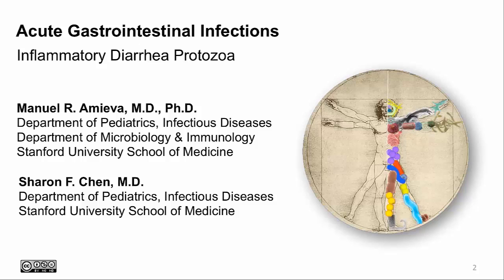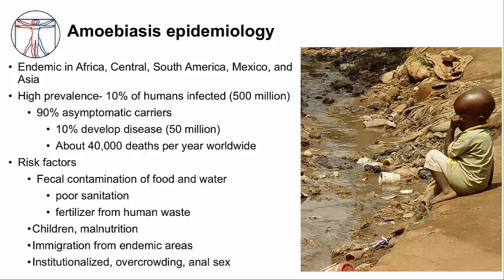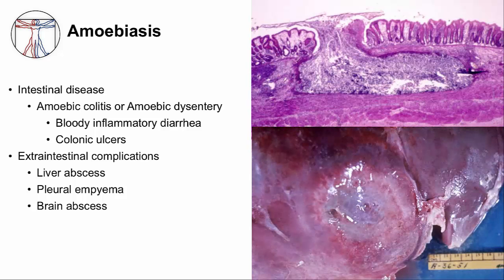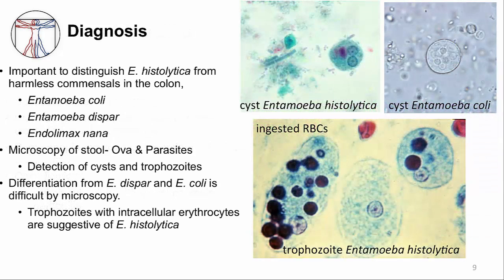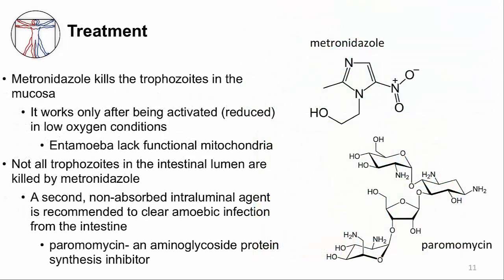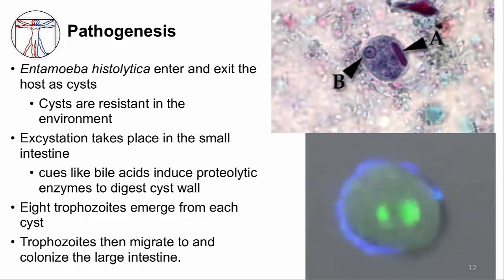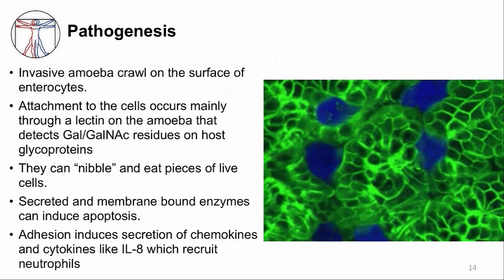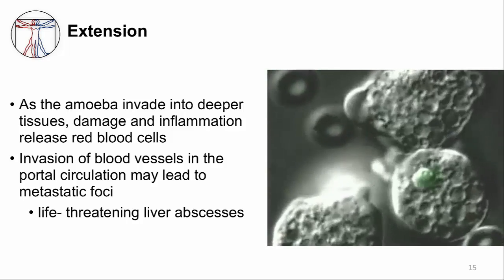Acute GI: protozoa